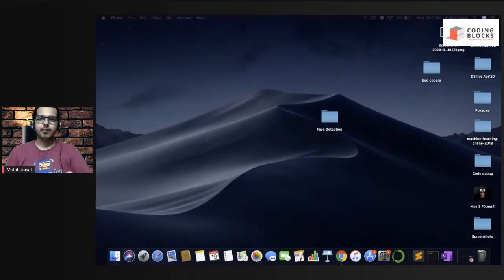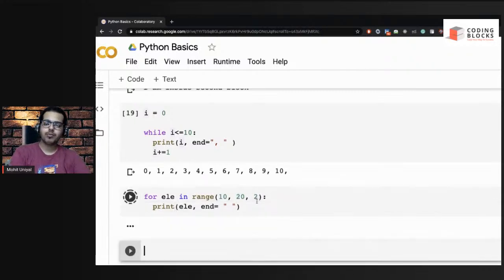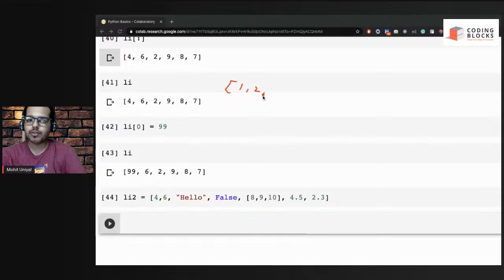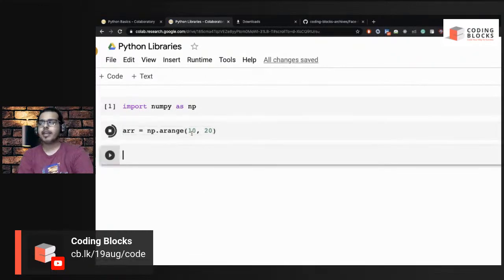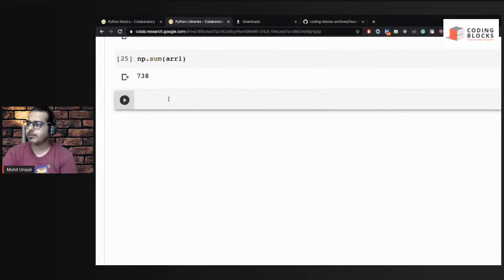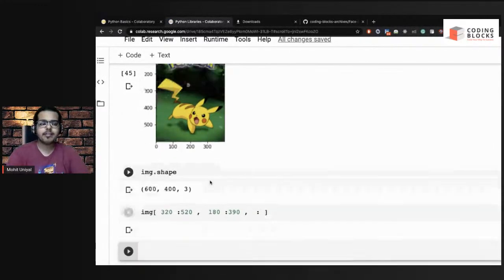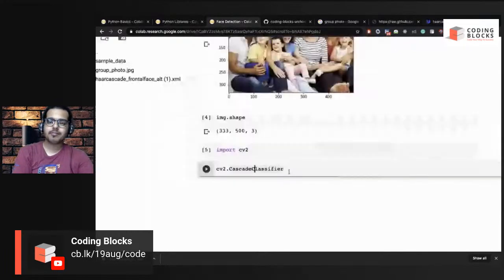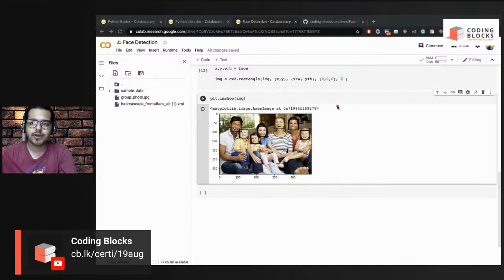[Workshop] on Data Science | Face Detection - by Mohit Bhaiya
Coding Blocks presents free Workshop on Data Science- Face Detection

Details:
Basics of Python
Python Libraries
Face Detection Mini Project

So mark your calendars at:
Date-19-Aug-2020
Time- 8pm-10pm

About the mentor: Mohit Uniyal Bhaiya

He has work experience as a mentor for Google Code-In Mentor for Tensorflow. He has been an Instructor and Product Engineer at Coding Blocks and has been taking sessions, workshops, classroom batches for Data Science/Machine Learning.

Note: E-certificates will be provided by Coding Blocks to all the participants attending the complete workshop & Link for the same will be shared at the end of the workshop by the mentor